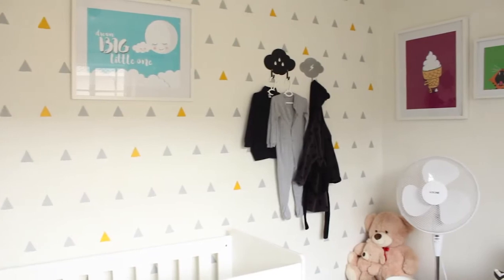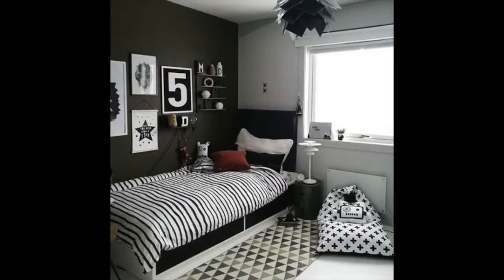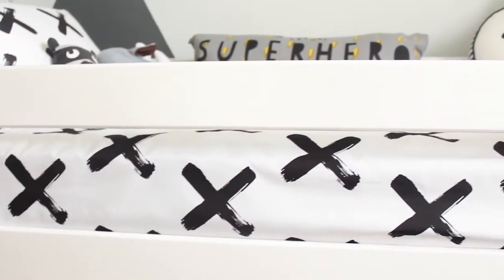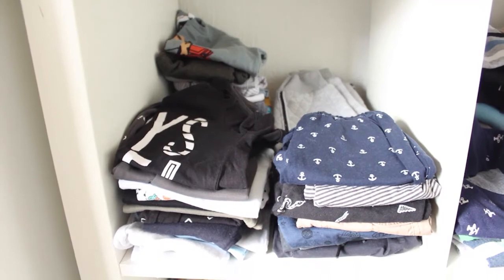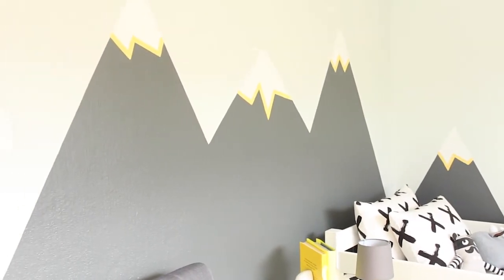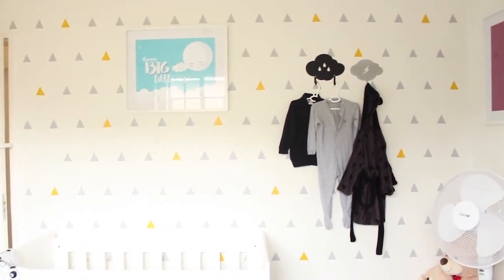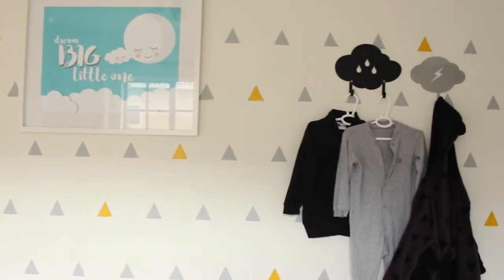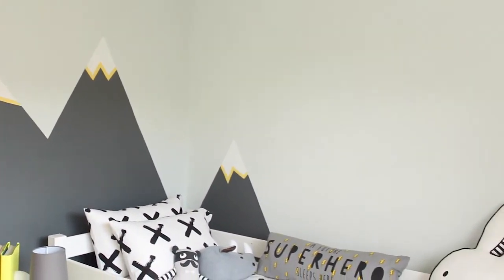Toddler Room Tour | Monochrome Boy Room | South African Mommy Blogger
Hi lovelies, I’ve been a busy bee re-doing Kai’s room! I’m showing you his room makeover from nursery to little boy’s room.